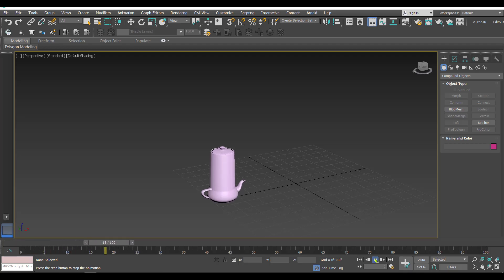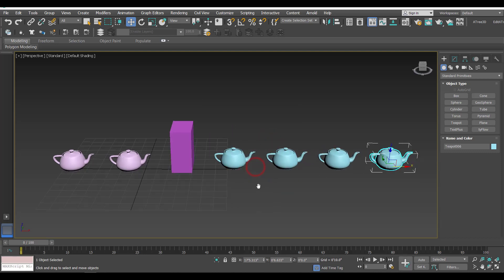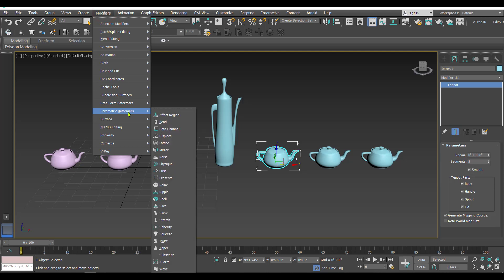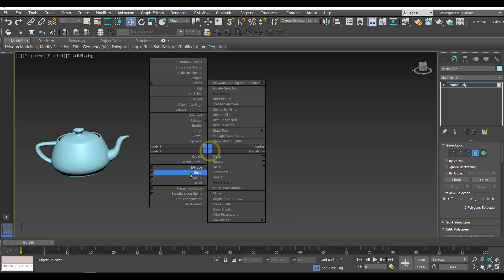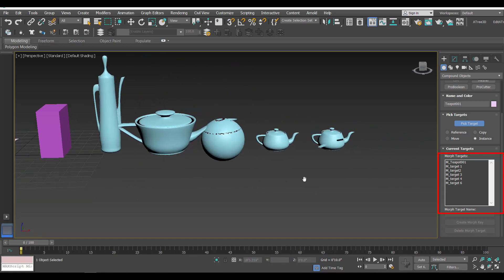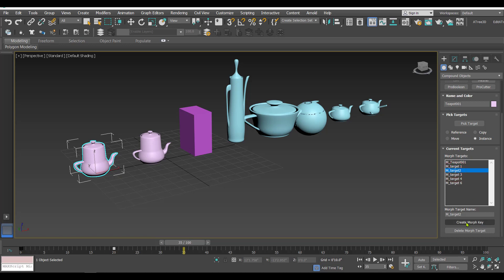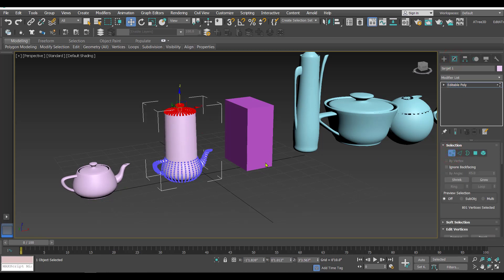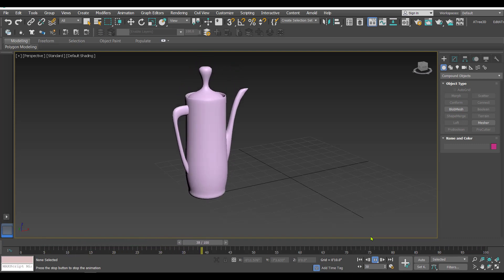MORPH in 3dsmax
Quick Learn | How to create Morph Animation